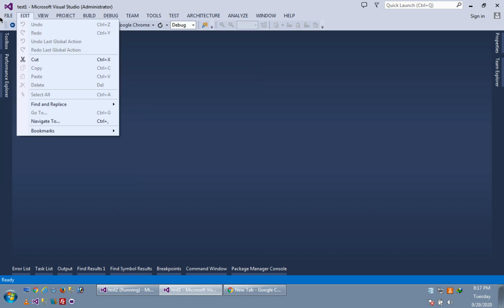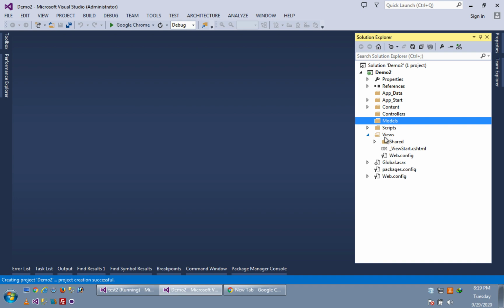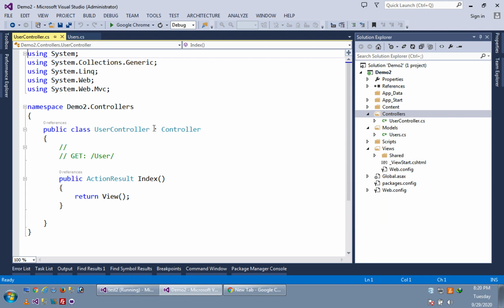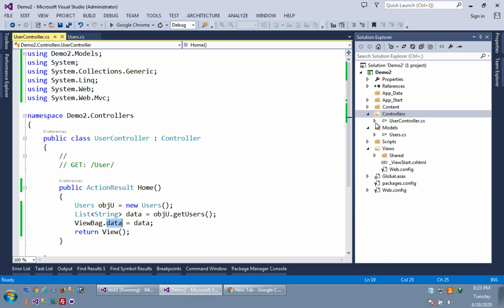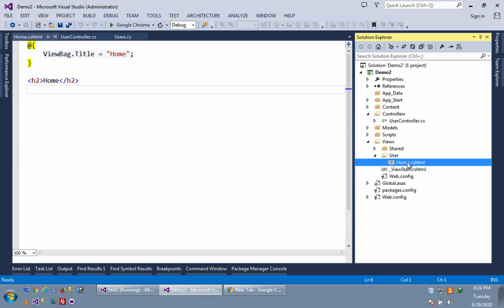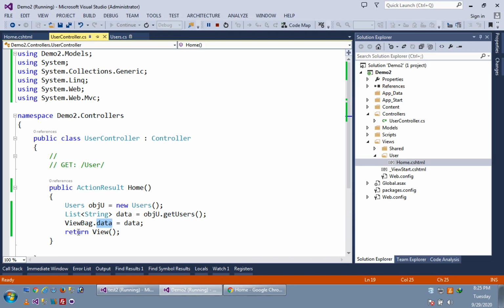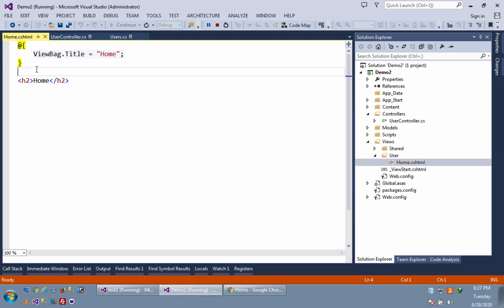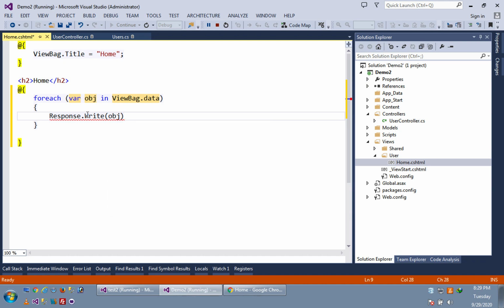Tutorial#2 MVC in .Net With Razor View by Aminity Classes (Ami Kapadia)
MVC in.Net Core Video#2
With Razor View